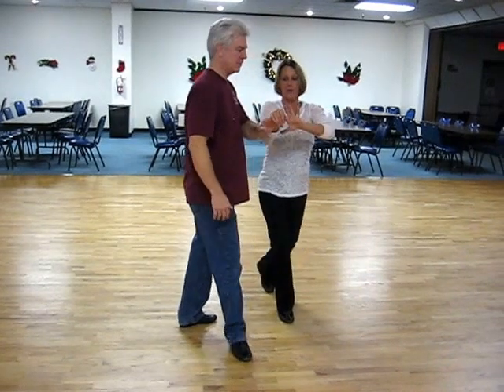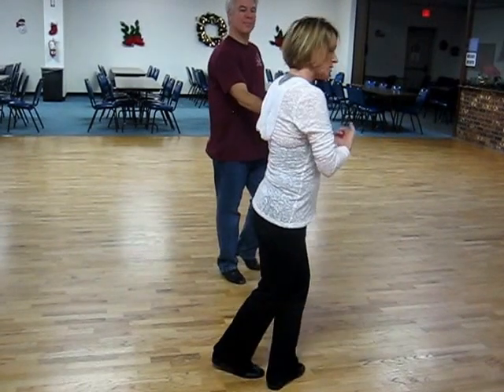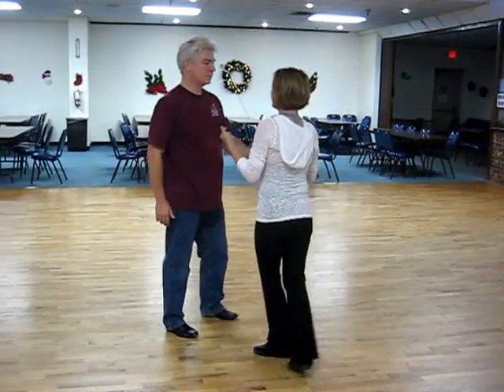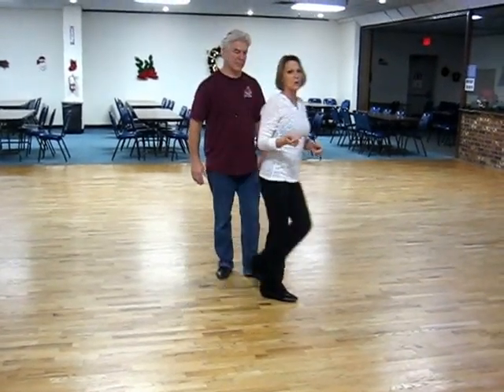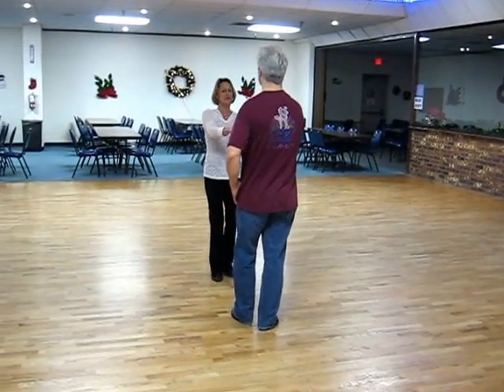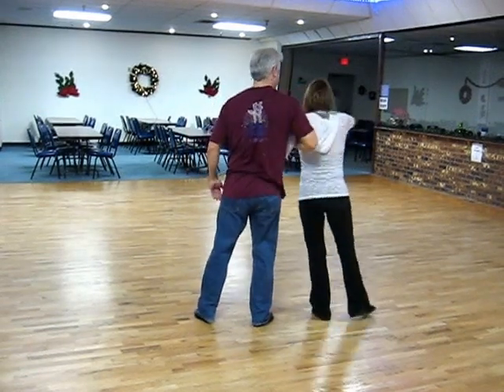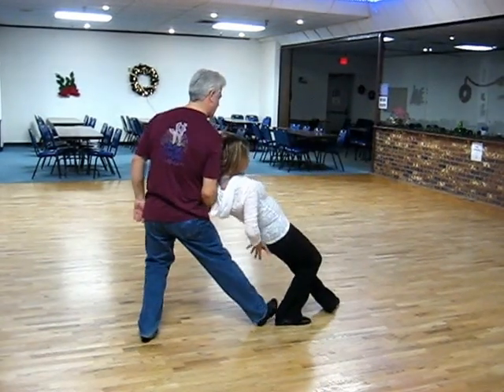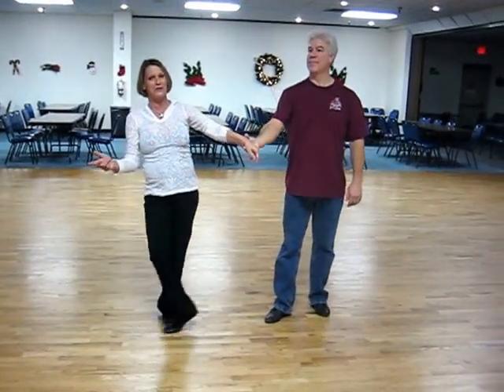WCS Dance Lessson 151222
West Coast Swing dance lesson taught by April Morrow
at the Auburn Eagles Aerie 2298 Hall 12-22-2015